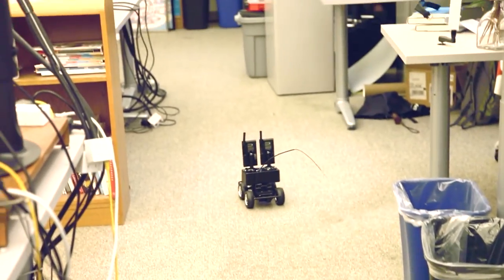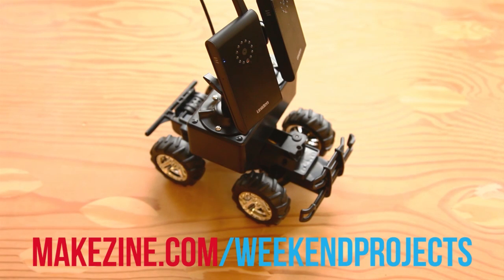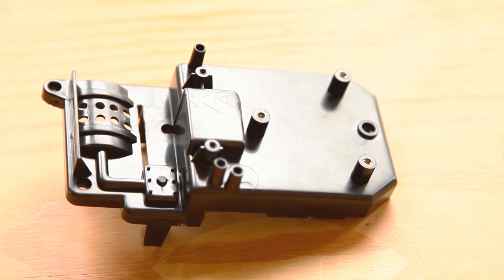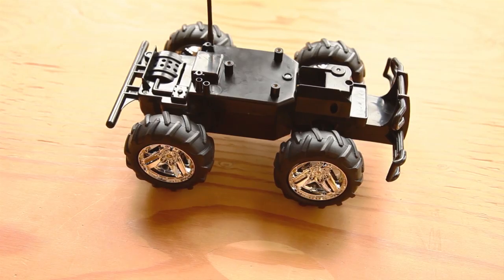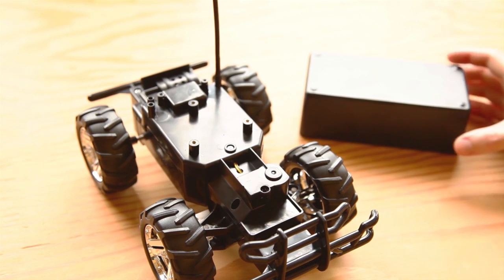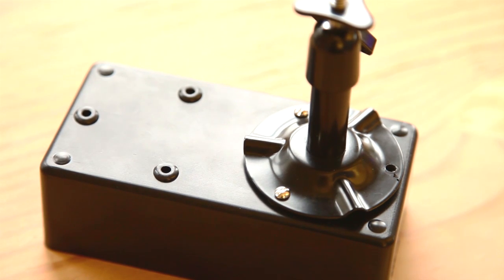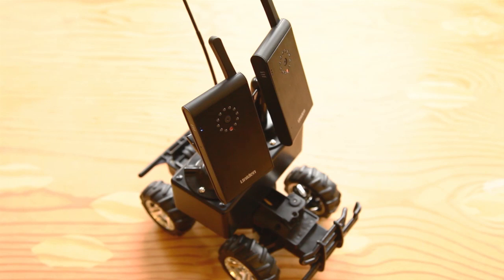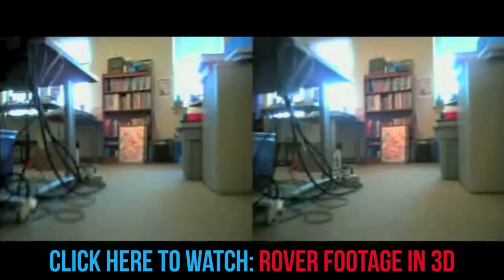Weekend Projects - Mini Rover Redux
Complete instructions for this episode of Weekend Projects can be found

Learn the basics of modding a remote controlled (RC) vehicle for the purpose of making your own terrestrial rover. Mount one wireless camera onto your vehicle's chassis, and see how far you can drive it and see what it sees. Then, add a second camera for ultra-wide-angle vision, front and rear viewing, or sterescopic 3D video of the world!